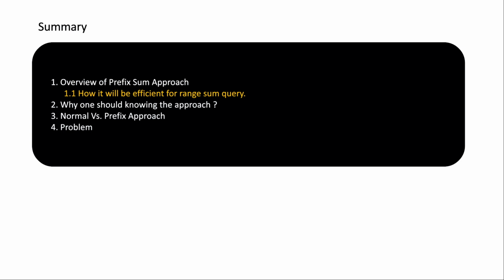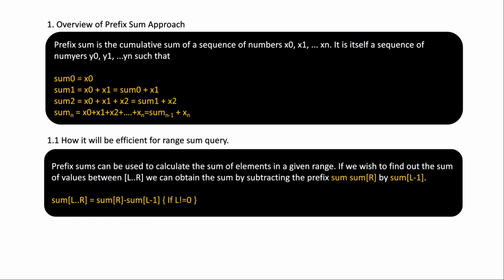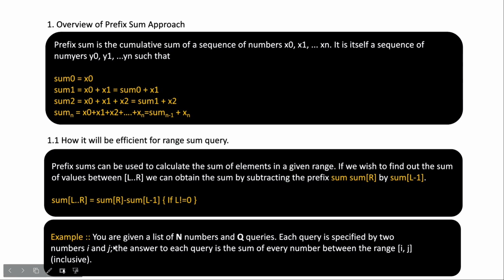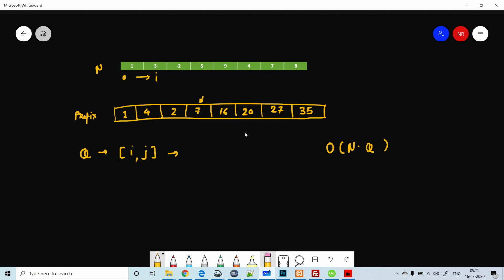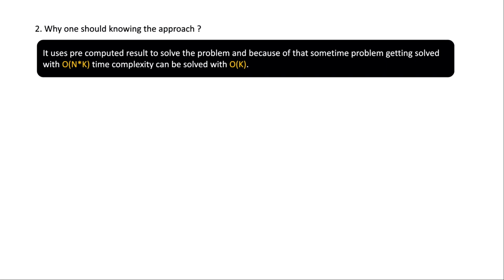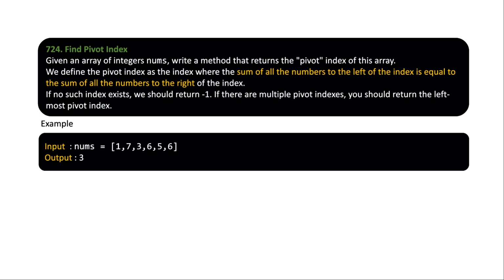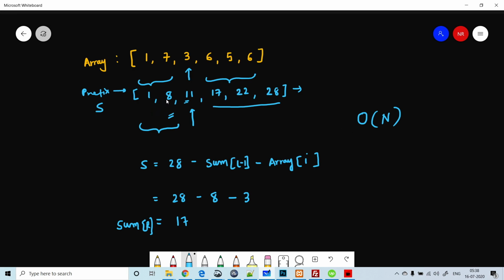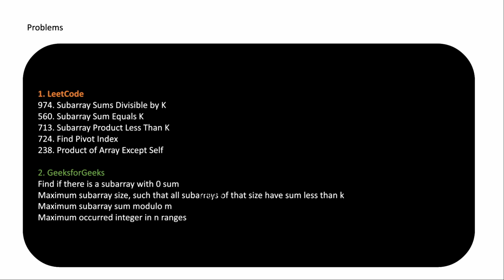Prefix Sum Approach - CP TacTics | Find Pivot Index | The Code Mate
Competitive Programming TacTics#3

Prefix Sum Technique: In this Session, I have explained the prefix sum technique which is the optimal way to solve problems related to arrays in O(N) time. We also explored different ways that prefix sum can be helpful.

There are many problems that can be solved with the prefix sum tactic, It can reduce your time complexities, Below are the few problems on the prefix sum.

1. LeetCode

2. Geeksforgeeks

Note : Problems rights reserved by GfG and LeetCode.